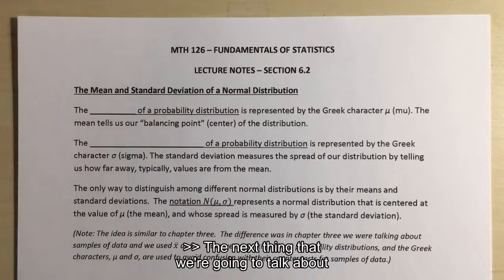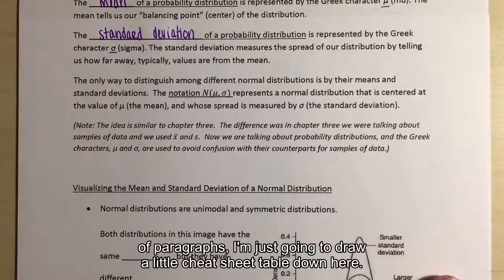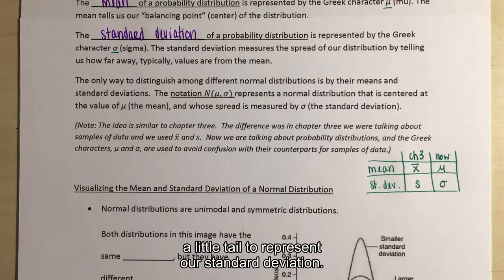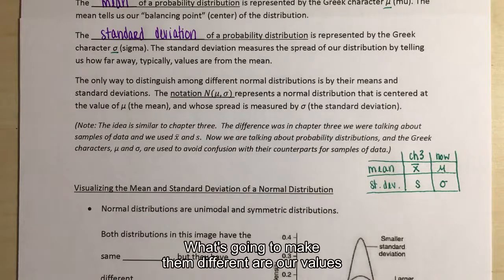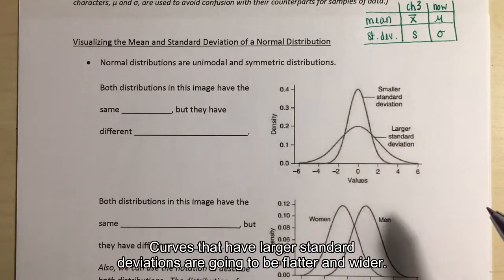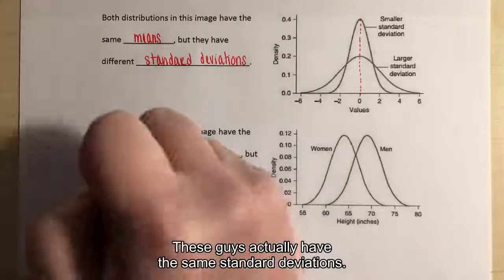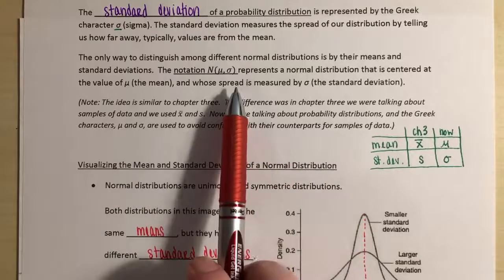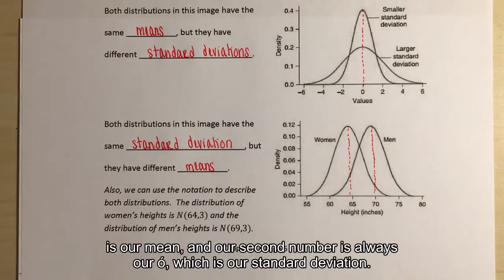Math 126 Section 6.2: The Normal Model - Mean and Standard Deviation OPEN CAPTION